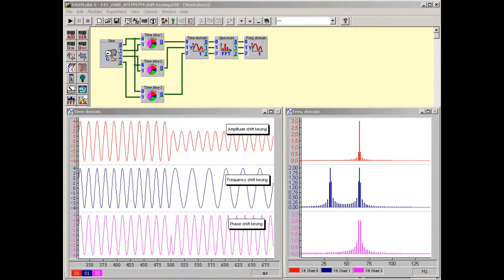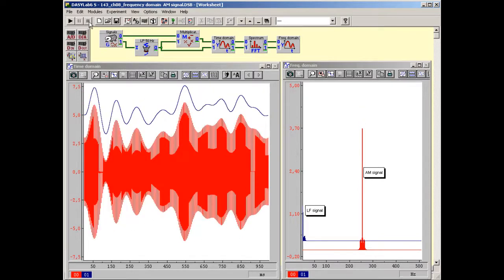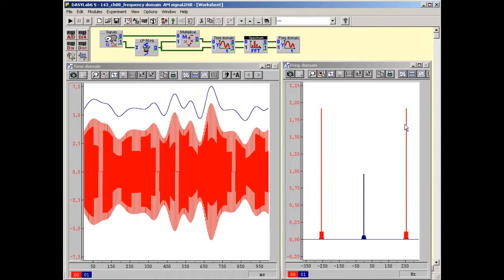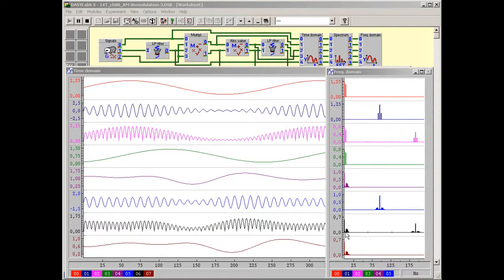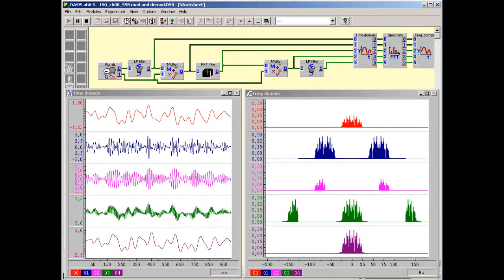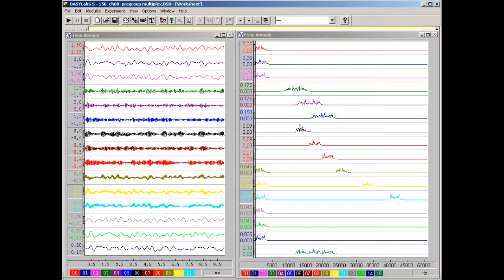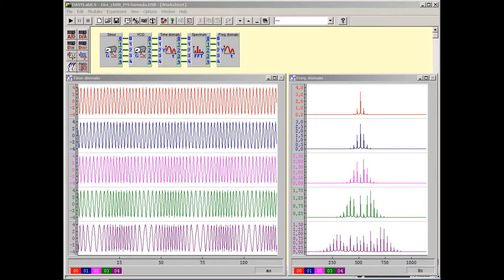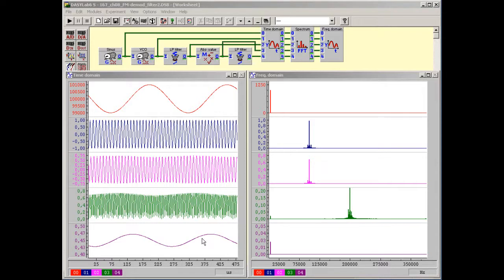Signal Processing chapter 08 Classical modulation